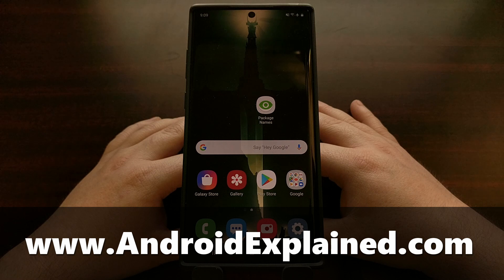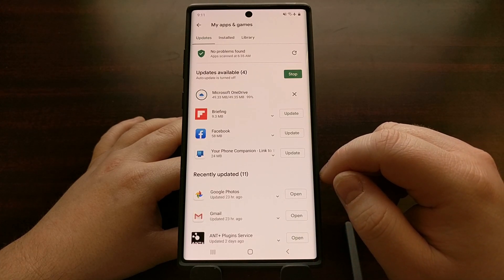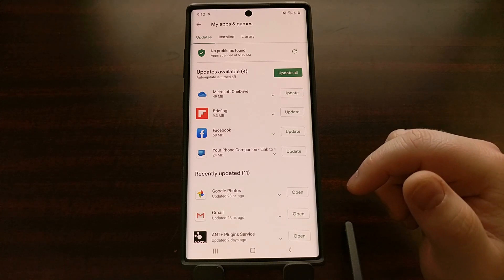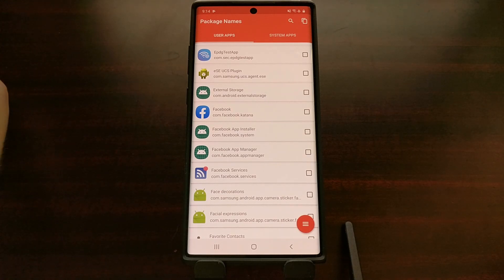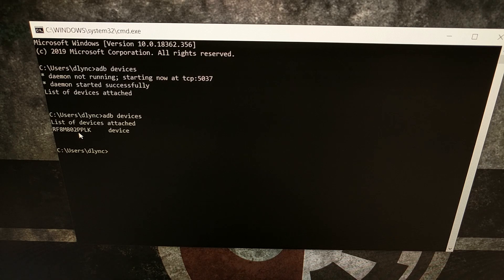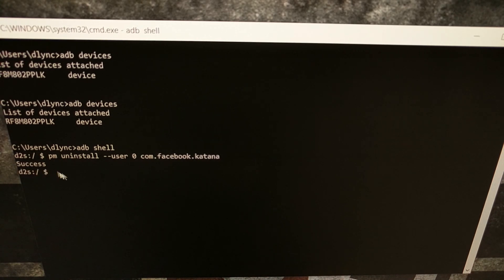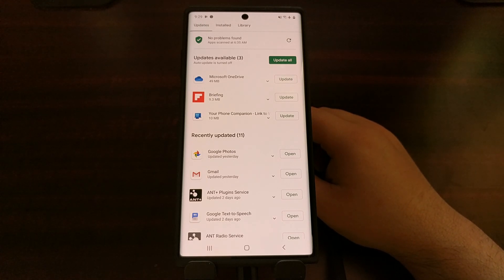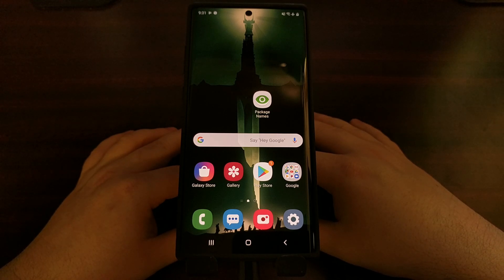How to Uninstall Bloatware on the Samsung Galaxy Note 10?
It's common for these companies to partner with app developers to get their services preinstalled onto smartphones. The bad thing is that this can be done in a way that makes it difficult for users to uninstall them. So let me show you how to remove those pesky applications that cannot be uninstalled through the traditional method.